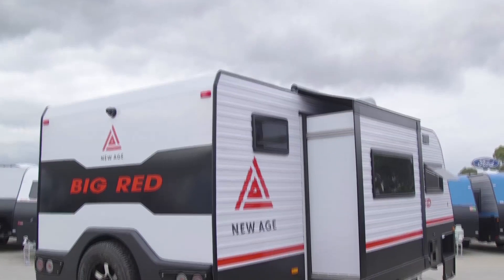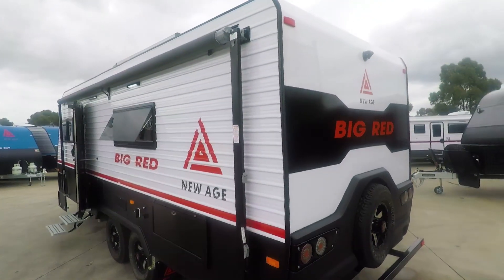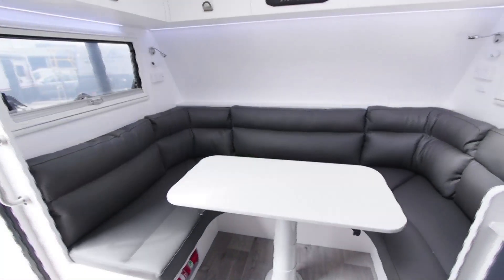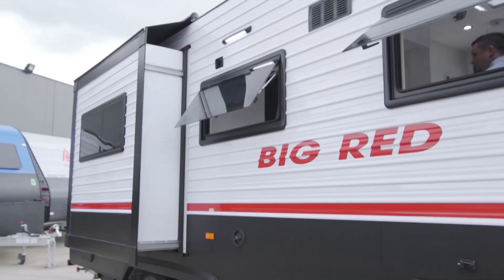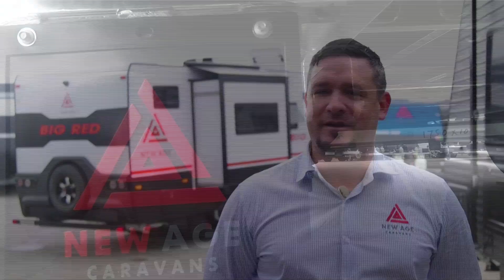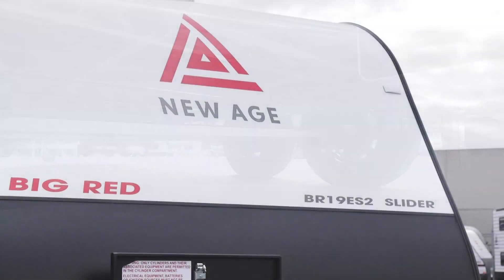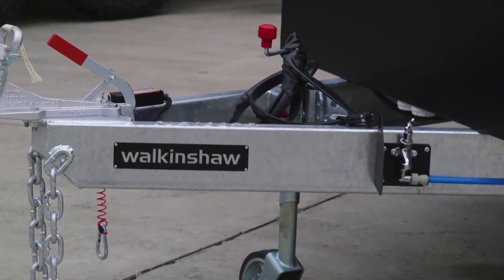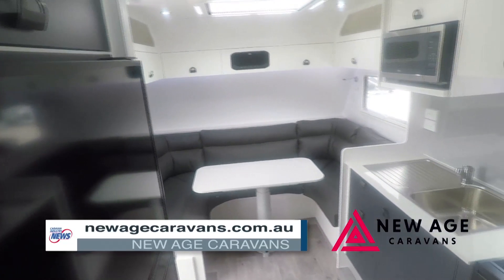New Age Caravans Big Red